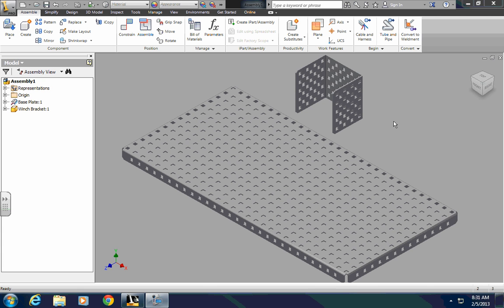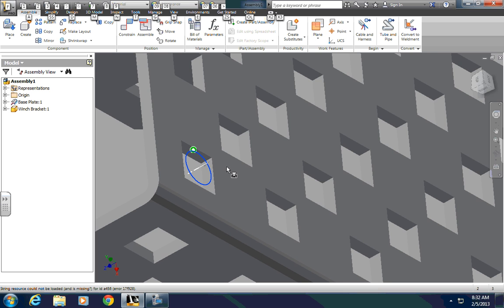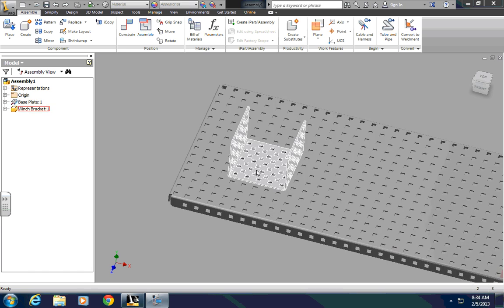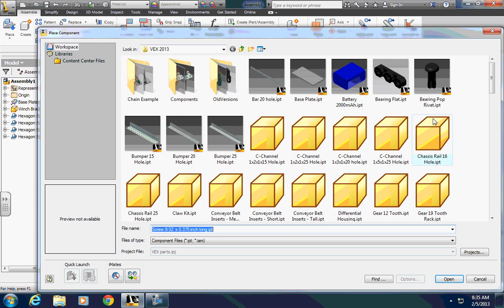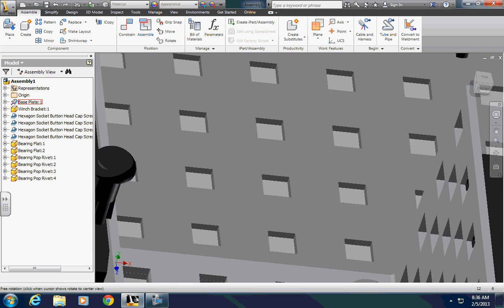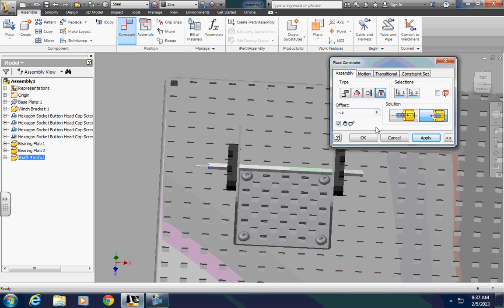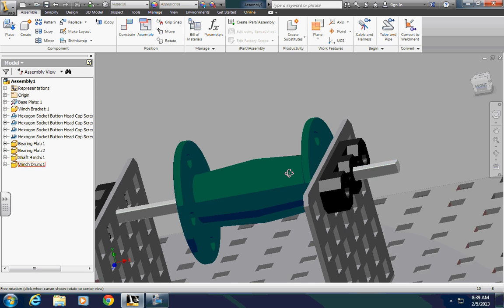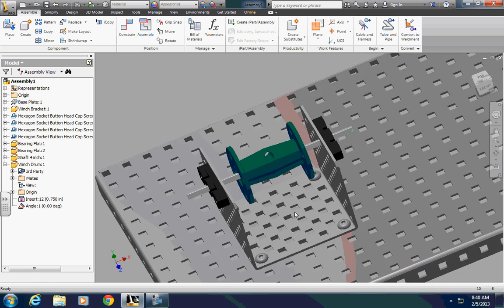VEX Assemblies Using iMates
This is a video demonstrating using iMates to assemble VEX components in Inventor.